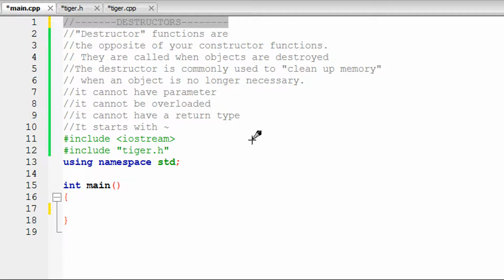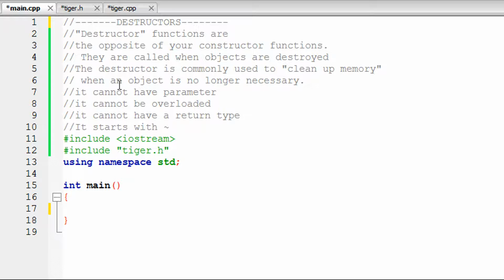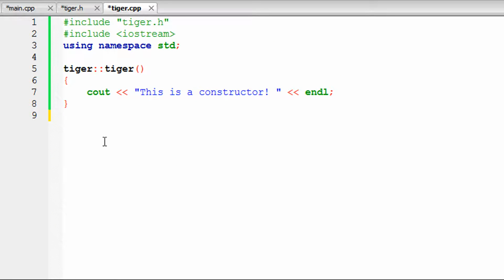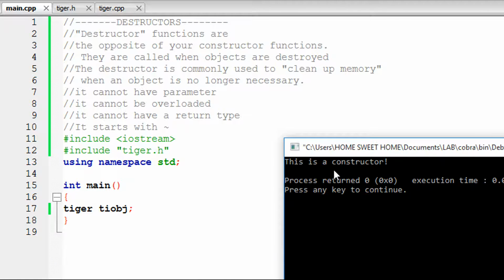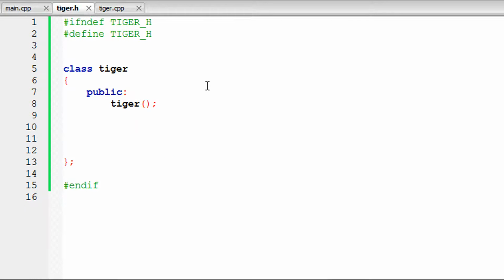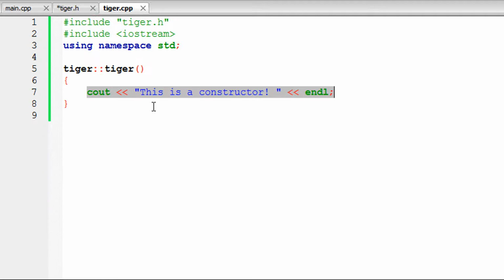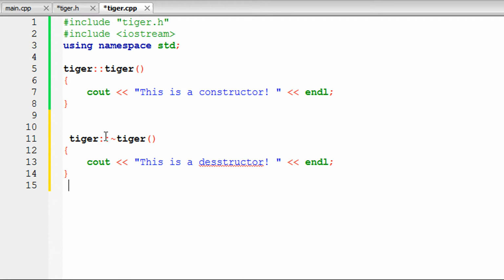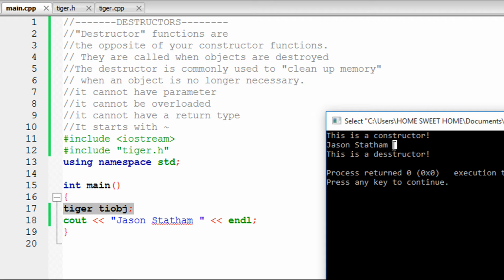Destructors in C++